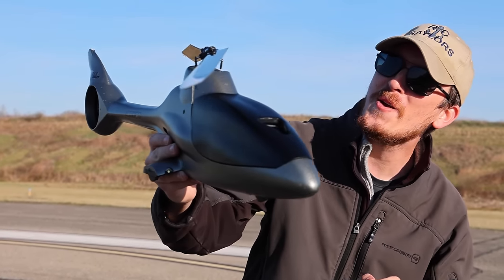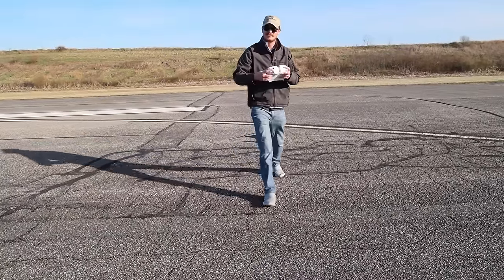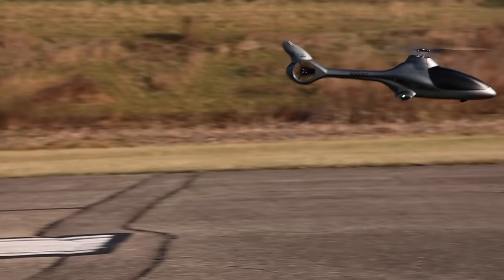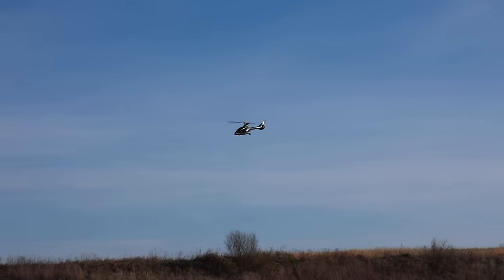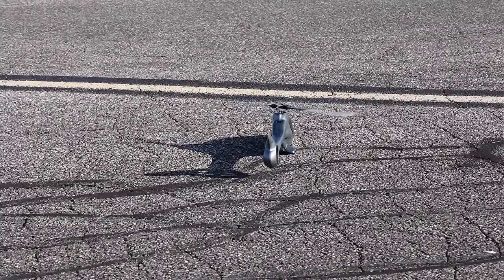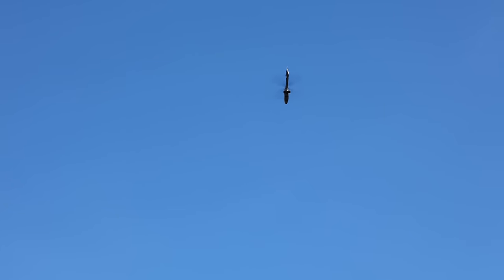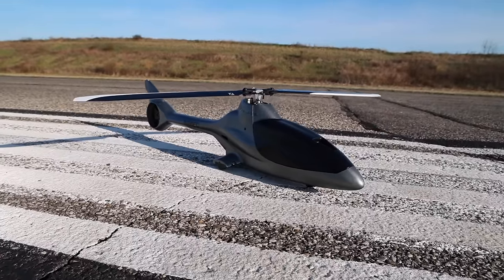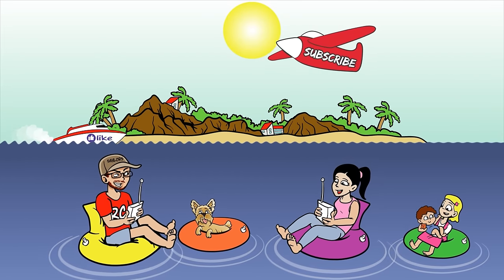FOAM 3D Stunt Helicopter For Beginners!!! - New Blade Eclipse 360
This is the brand new Blade Eclipse 3d RC helicopter.  This is a foam rc helicopter just announced.  In this video we maiden this RC heli.